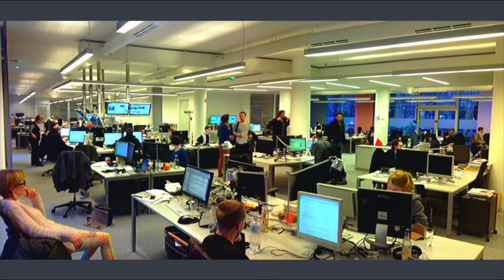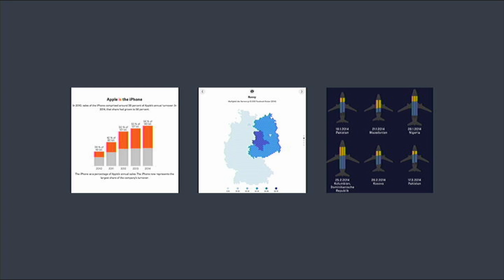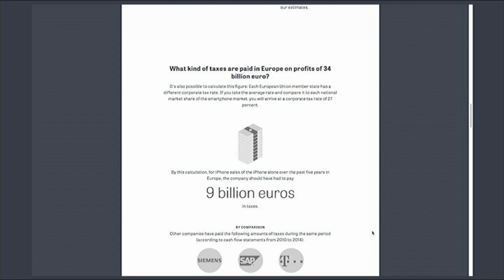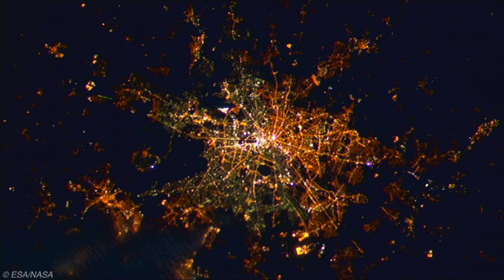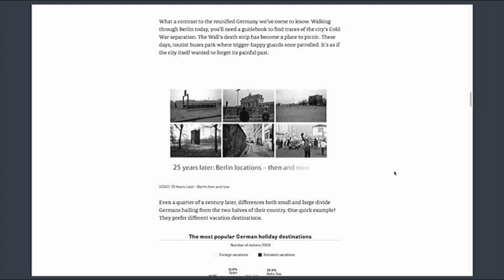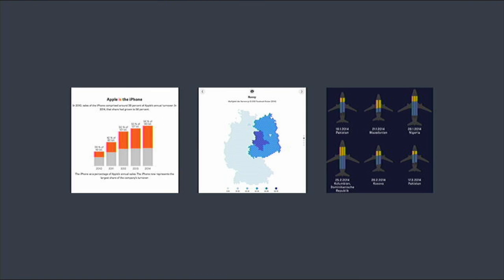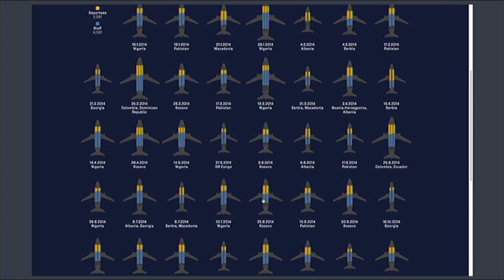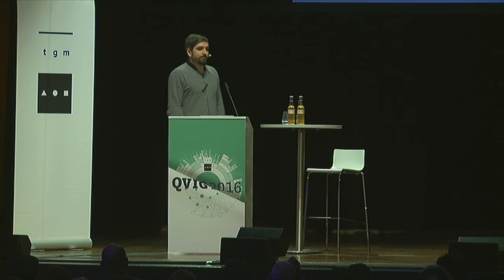Paul Blickle - Data visualization: Explorable graphics from DIE ZEIT online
Paul Blickle is infographics editor and data visualizer at ZEIT ONLINE, as part of a team that is deeply embedded into the online newsroom. He graduated from the University of Applied Sciences Augsburg, Germany. Paul moved to Berlin in 2009, where he first was infographics editor at Golden Section Graphics and art director of the IN GRAPHICS Magazine.